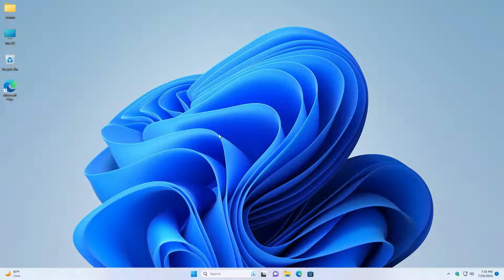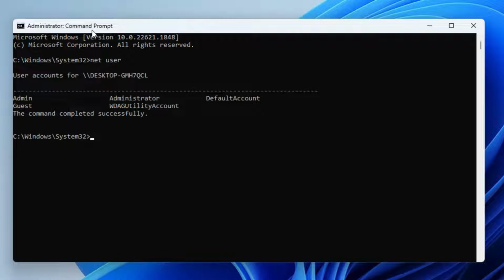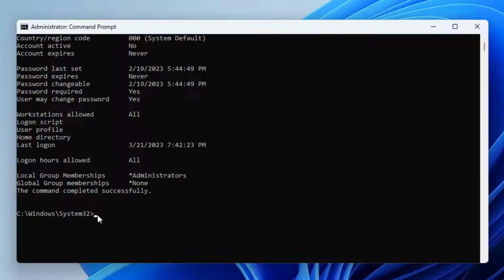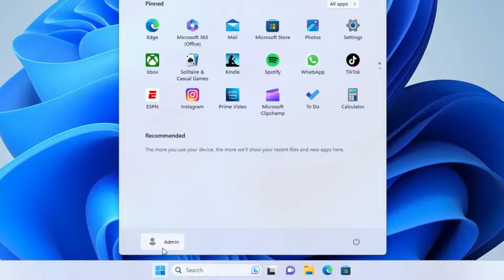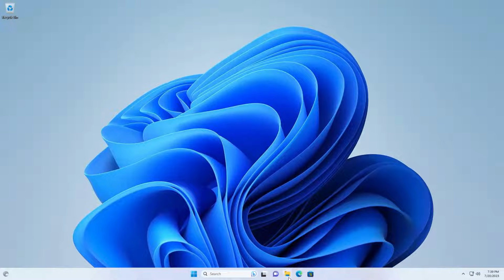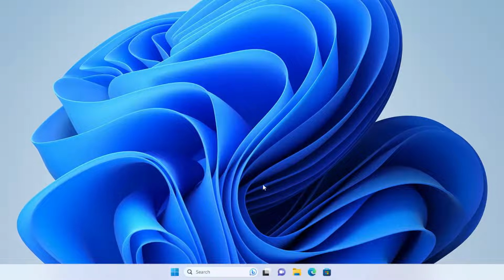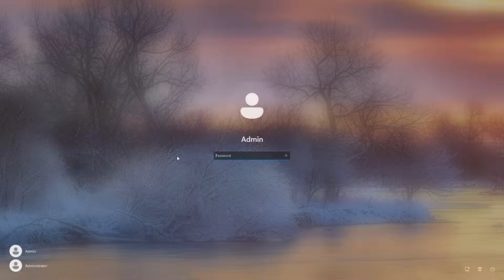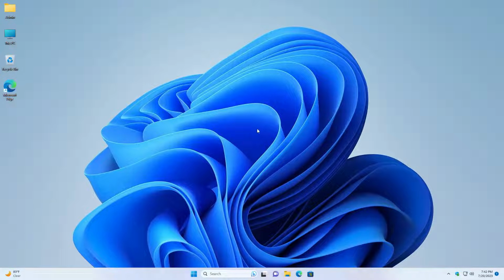✅ Enable the Hidden Administrator Account in Windows 11 (Step-by-Step Guide)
✅ How to Enable or Disable the Built-In Elevated Administrator Account on Windows 11

Looking to access advanced system settings or troubleshoot permission issues? In this quick tutorial, we’ll show you step-by-step how to enable or disable the hidden Administrator account in Windows 11 using simple commands. 🔐💻

📌 Welcome to Helton’s Computer Repair! We create clear, helpful, and beginner-friendly tech videos to help you fix and improve the devices you use every day — from Windows computers to smartphones, tablets, and game consoles. Whether it’s a repair, a setup guide, or a problem-solving walkthrough, we’ve got you covered. 💻🔧📱

🛠️ Need Professional Repair Service? We offer fast, affordable, and reliable repair solutions — both in-store and nationwide mail-in.

Your support helps us make more free tech tutorials!

🔎 Search Tags (Auto-SEO)